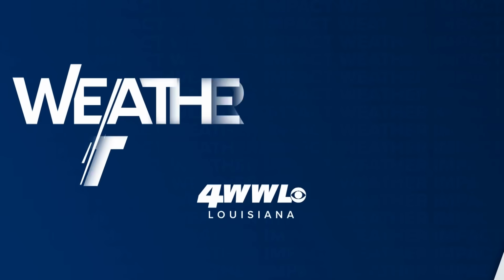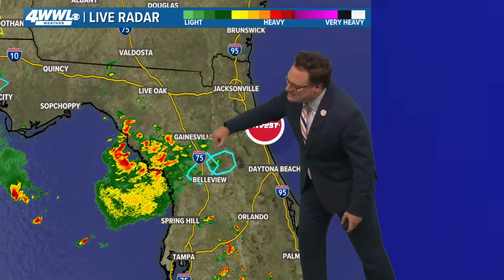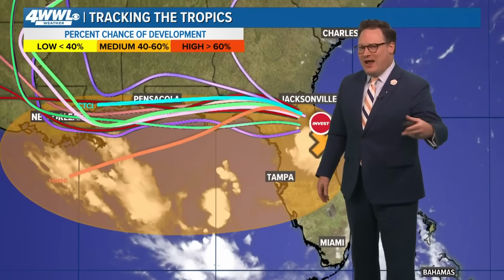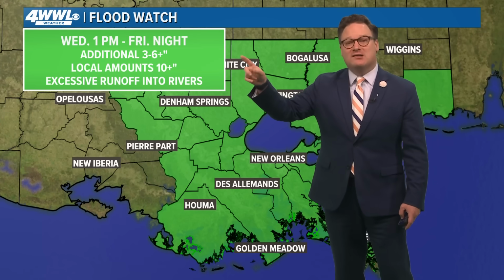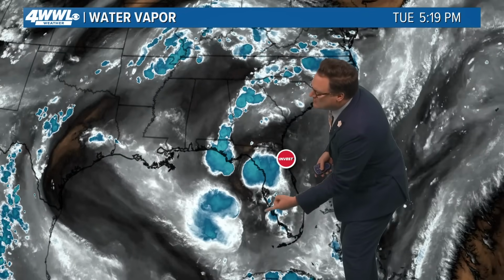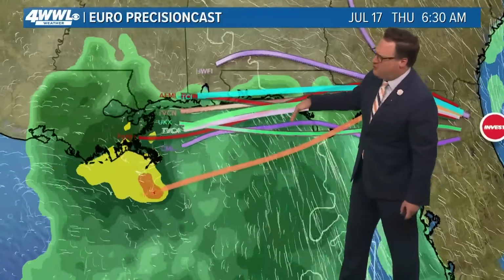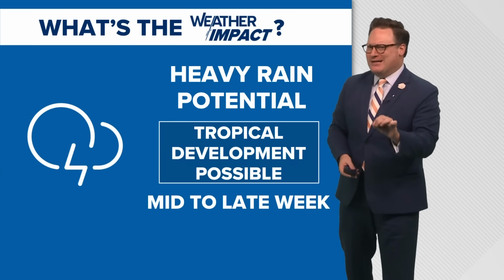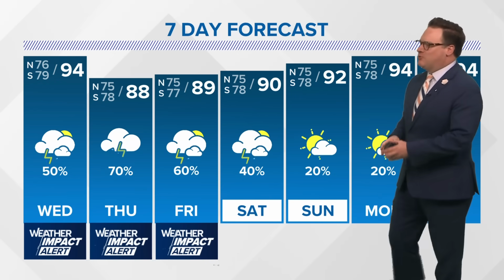New Orleans Weather: Tropical system looks to bring heavy rains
Chief Meteorologist Chris Franklin breaks down the possible forecast of Invest 93 and what impacts we could see here.